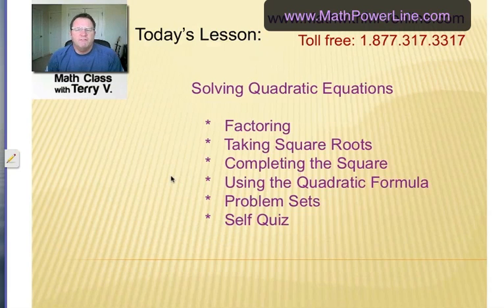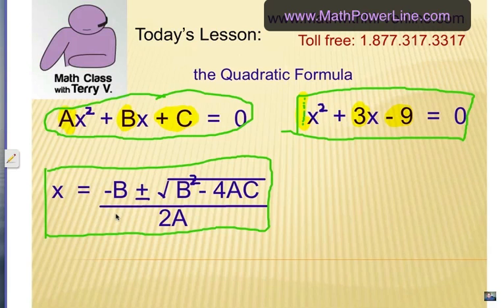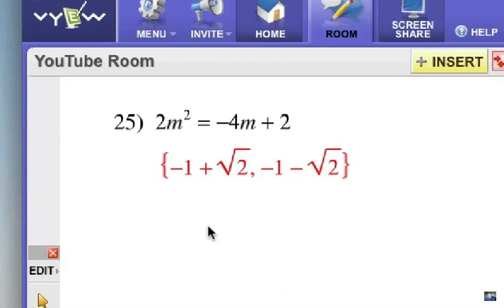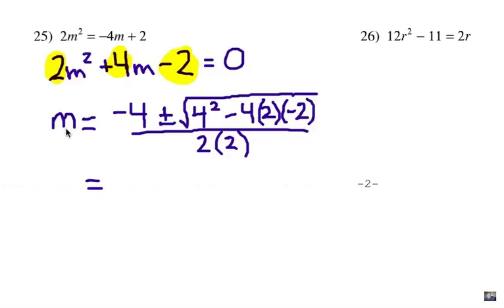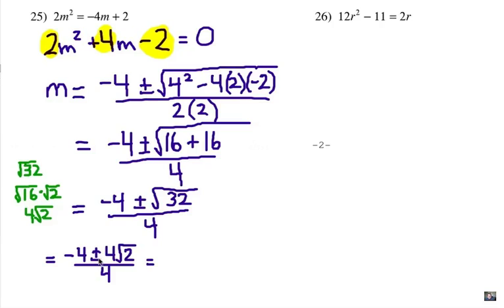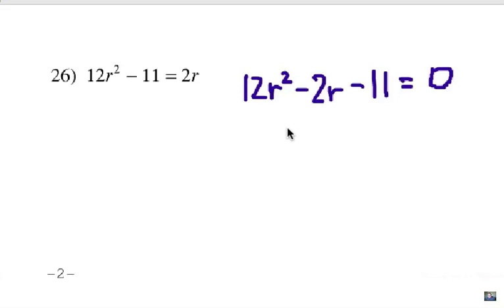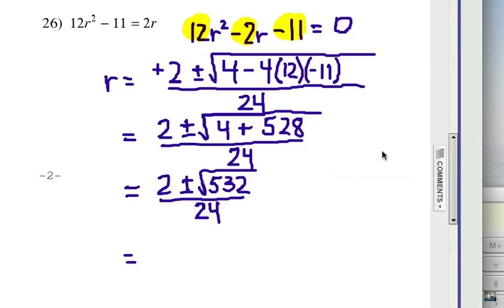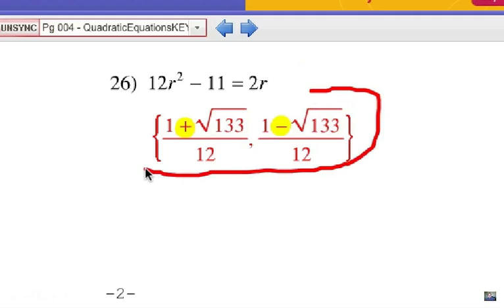How to Solve Quadratic Equations: Problem Set #4